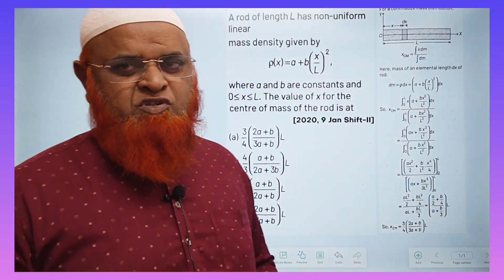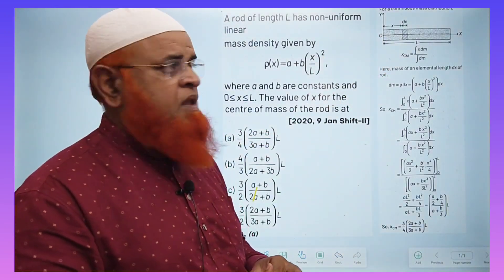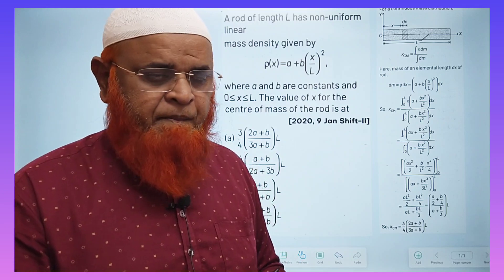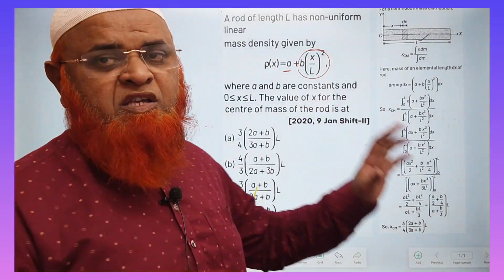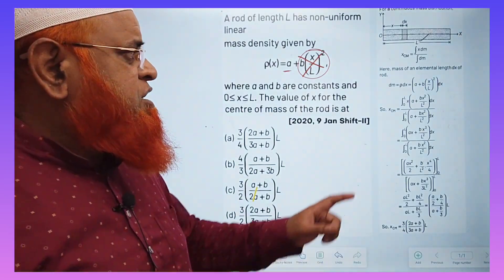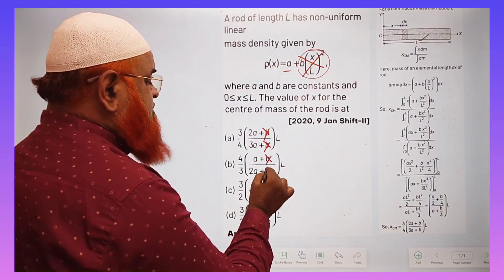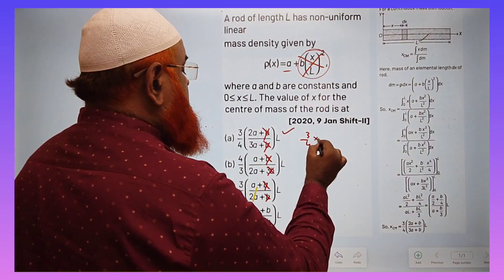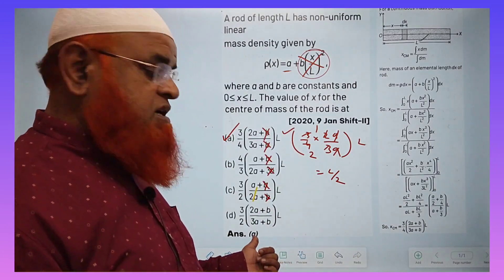162) Centre of mass short tricks for Neet and Jee mains 2024 | Fakruddin Academy Physics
Centre of mass short tricks for Neet and Jee mains 2024.